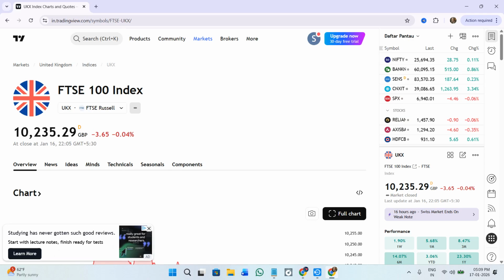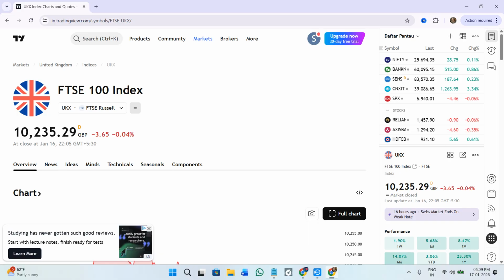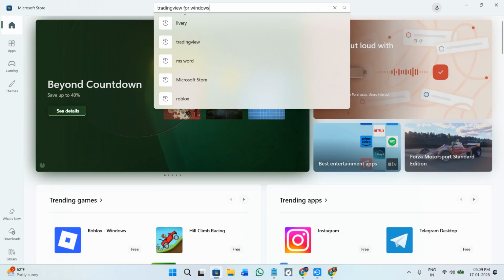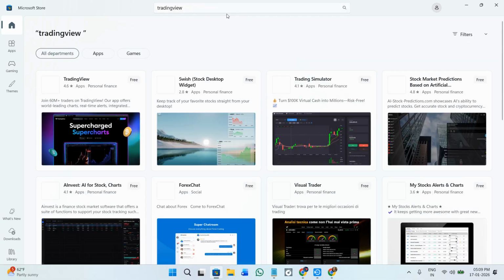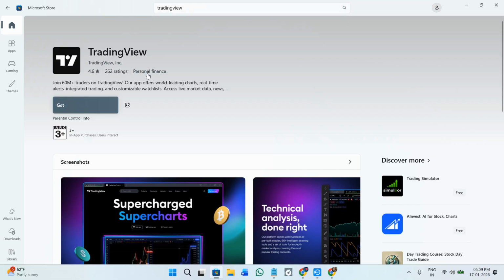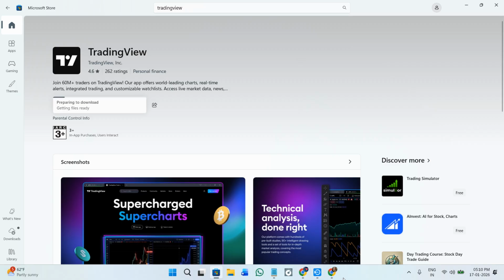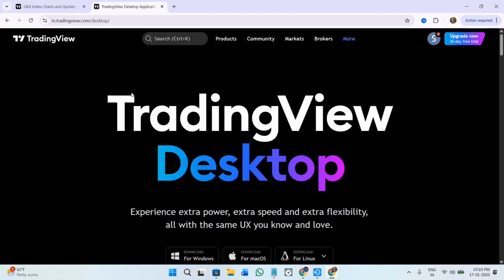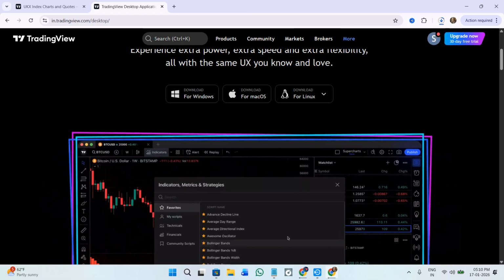How To Install Tradingview On Laptop Windows [2026]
Welcome to Token Tutorials! In this video, I will show you How To Install Tradingview On Laptop Windows [2026].